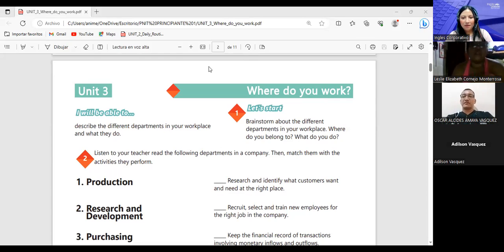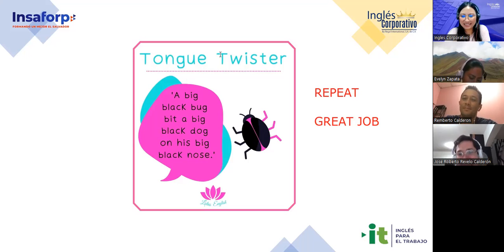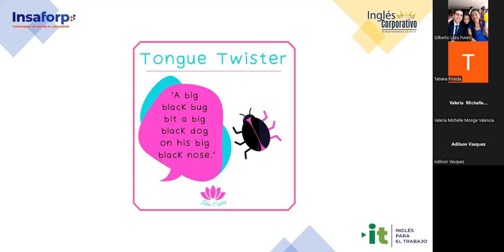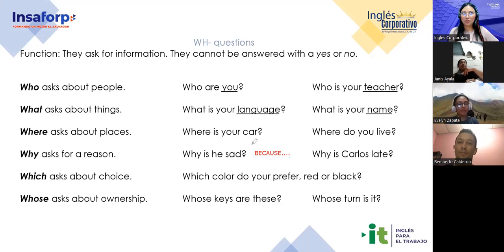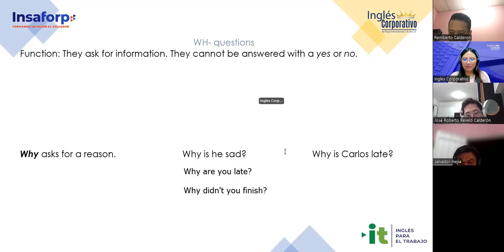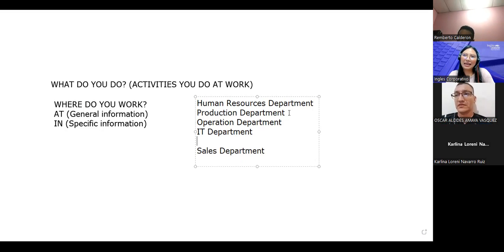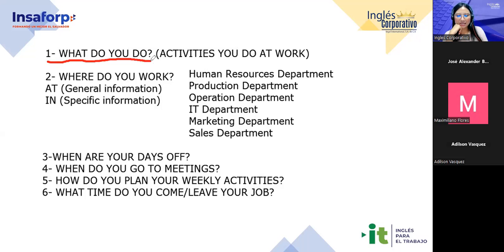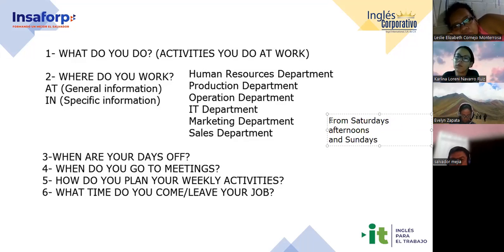Sesion 11-31/7/2023-29750-8048-0118/2023-Argueta- Information questions and answers